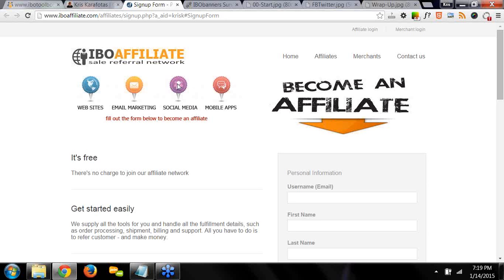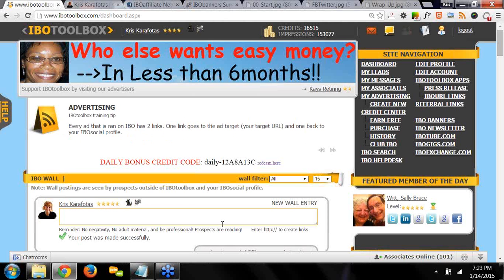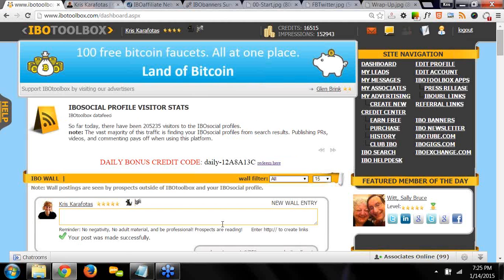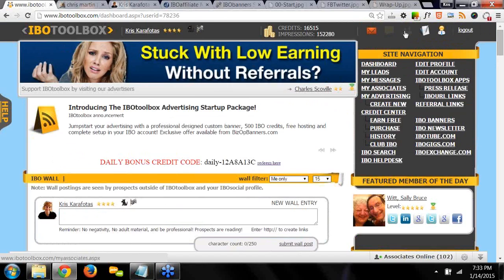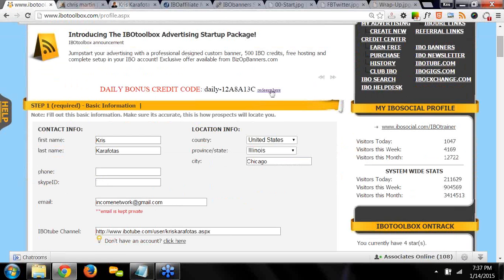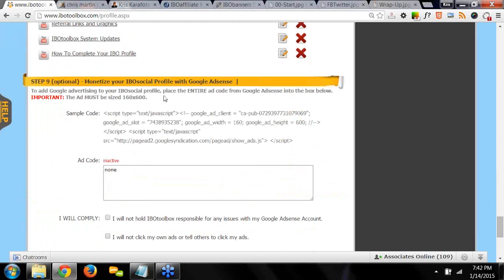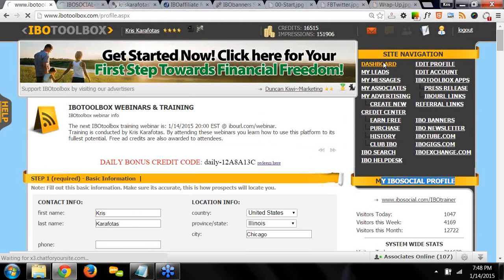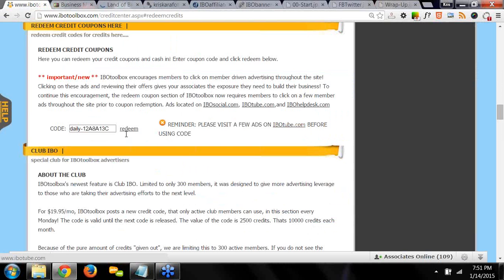2015 01 14 19 01 IBOtoolbox Wednesday Training Webinar